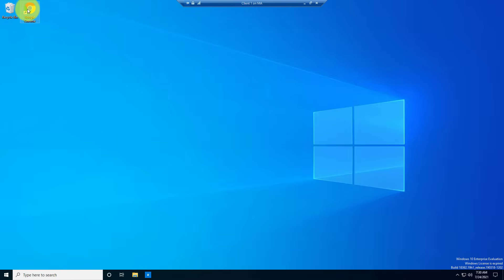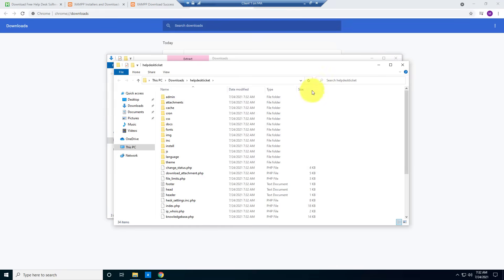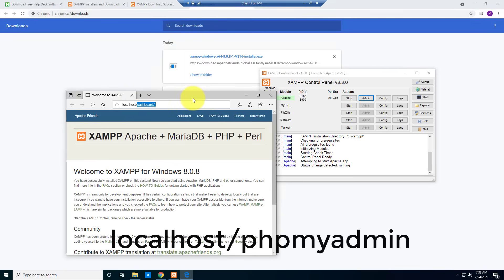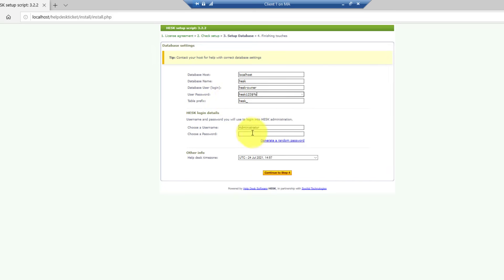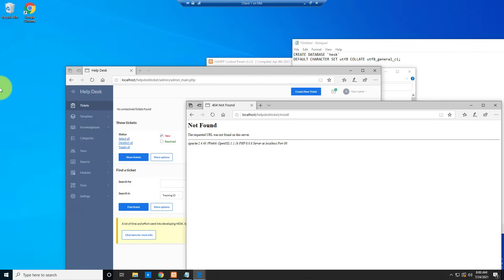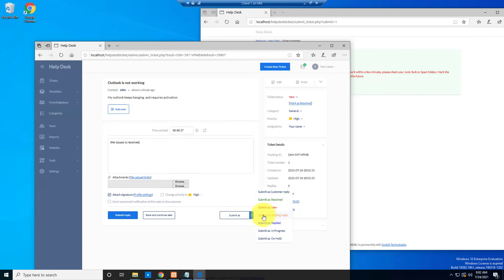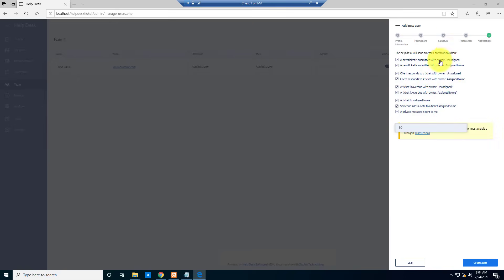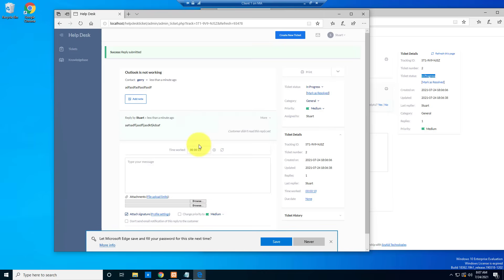HR| IT | Help Desk Ticket using Hesk | Free Software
In this video you will find me configuring help desk using open source program called "Hesk".

SQL Scripts used in video

CREATE DATABASE `hesk`
DEFAULT CHARACTER SET utf8 COLLATE utf8_general_ci;

CREATE USER 'hesk-owner'@'localhost';
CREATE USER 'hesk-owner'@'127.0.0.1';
CREATE USER 'hesk-owner'@'::1';

SET PASSWORD
FOR 'hesk-owner'@'localhost' = PASSWORD('hesk123$%');
SET PASSWORD
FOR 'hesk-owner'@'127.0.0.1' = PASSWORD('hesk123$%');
SET PASSWORD
FOR 'hesk-owner'@'::1' = PASSWORD('hesk123$%');

GRANT ALL PRIVILEGES ON
`hesk`.* TO 'hesk-owner'@'localhost' WITH GRANT OPTION;
`hesk`.* TO 'hesk-owner'@'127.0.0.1' WITH GRANT OPTION;
`hesk`.* TO 'hesk-owner'@'::1' WITH GRANT OPTION;